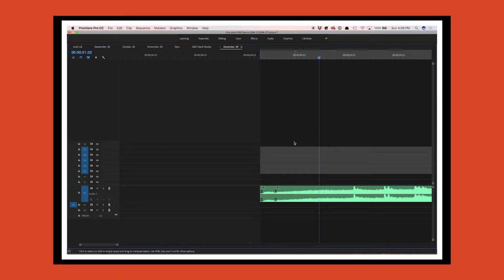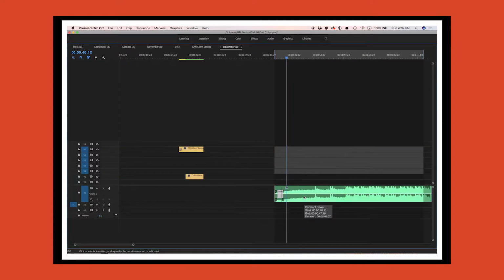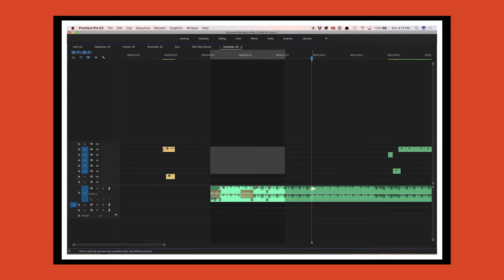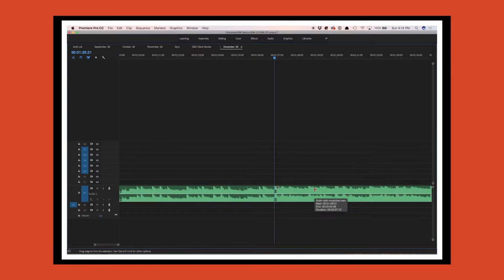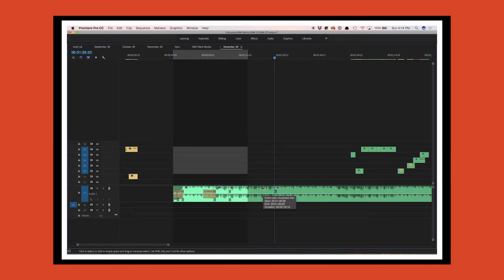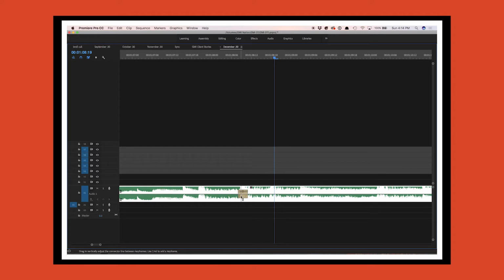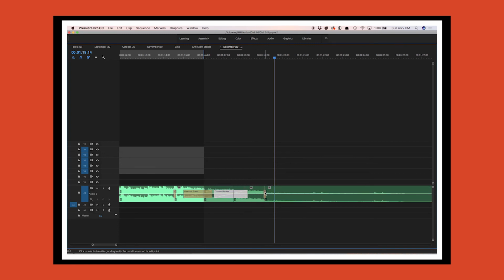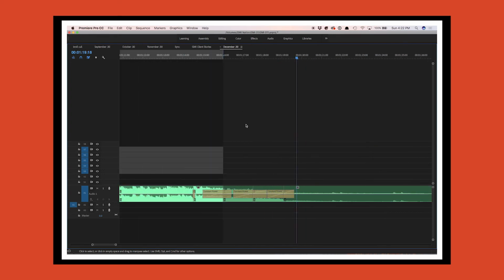learn how to condense music tracks for custom video length in adobe premiere pro editing tutorial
music tracks are rarely the exact length you need them to be for a video project, but with some practice you can learn how to cut and overlap music tracks to be the length you need them. i've been practicing this for a few years and feel pretty comfortable with it now, but that's not always been the case. so if you don't feel great at it at first, that's okay! just stick with it and keep practicing!